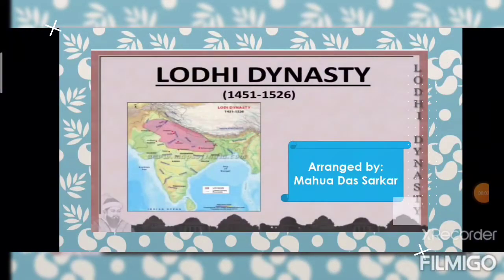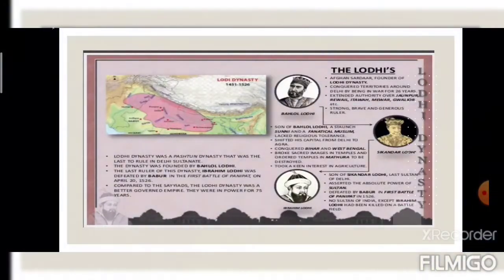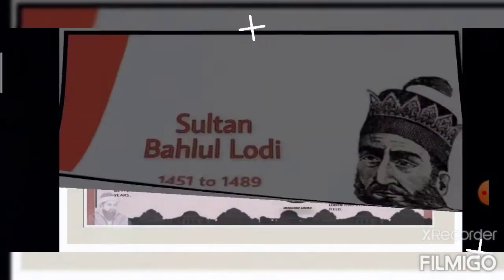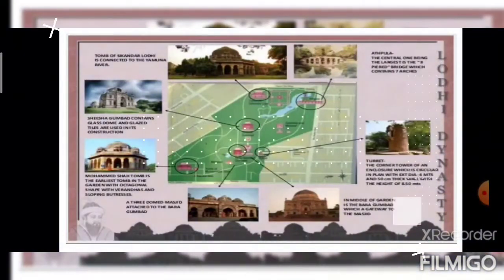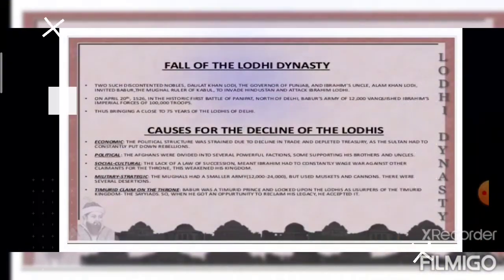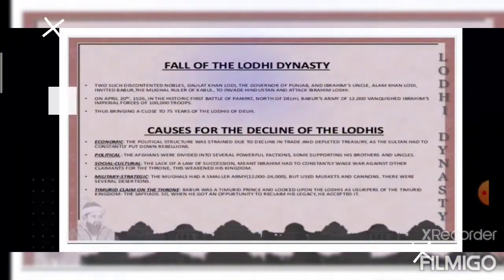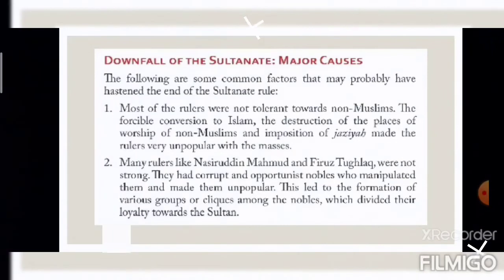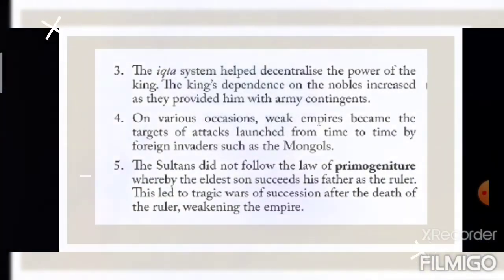CLASS 7 THE LODHI DYNASTY AND THE DOWNFALL OF THE SULTANATE